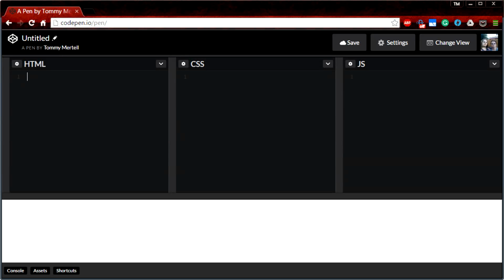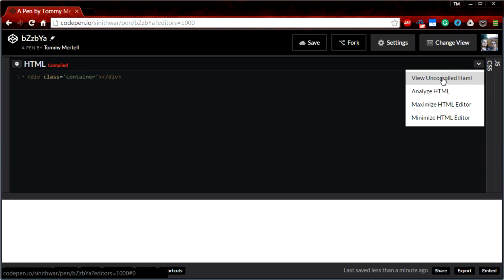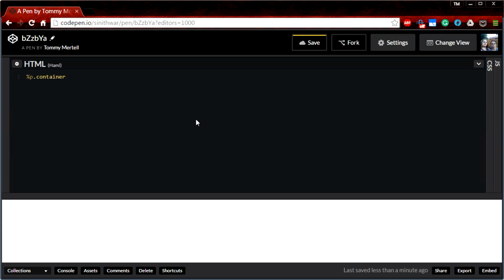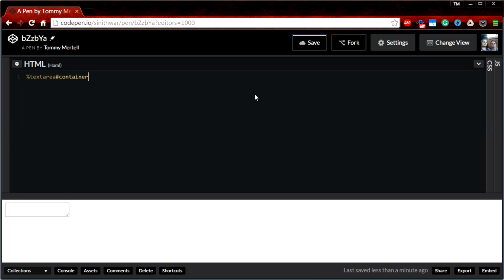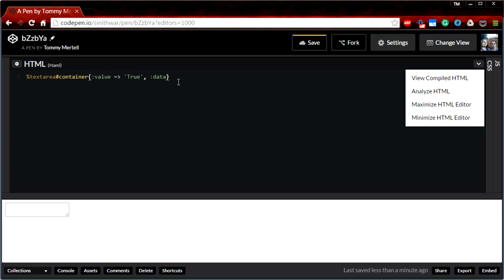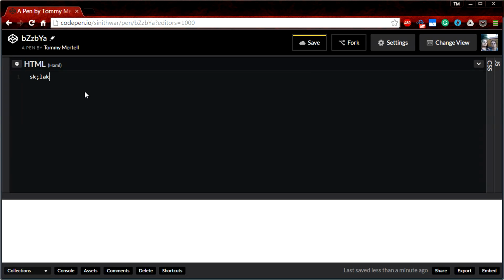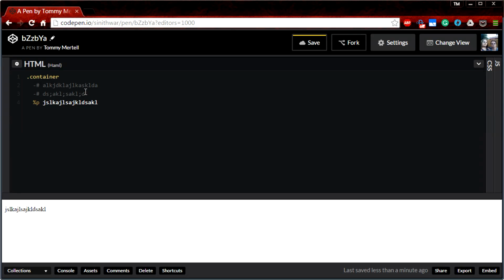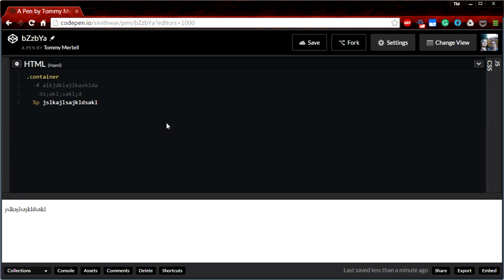HAML in 5 minutes(ish)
This video teaches a good portion of HAML and how to use it in order to write cleaner, more readable HTML code. HAML is a preprocessor for HTML and is very simplistic to learn, and use.

If you would like to check out my full stack course on Udemy, which teaches HTML5, CSS, JS, BS, JQuery, SCSS, a little bit of CS, Rails, and deployment on Heroku through Github, you can follow the link below.

If you would just like to learn a heck of a lot of the 3 pillars of web development (HTML5, CSS3, and JS) you can go here